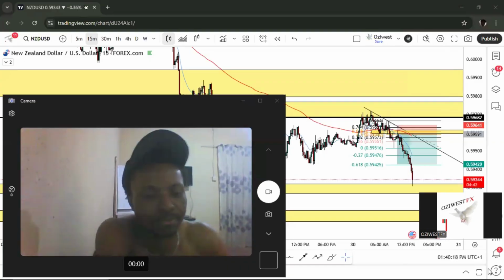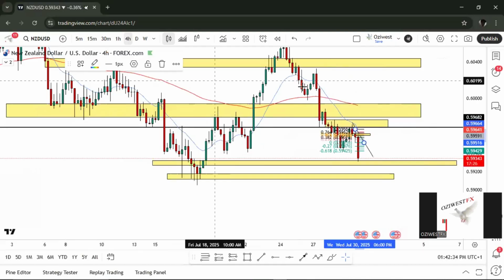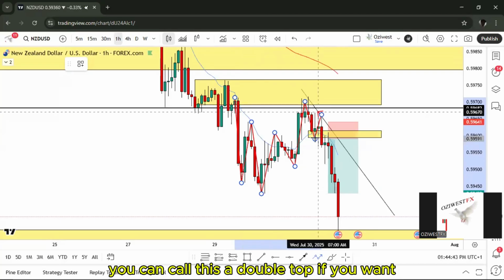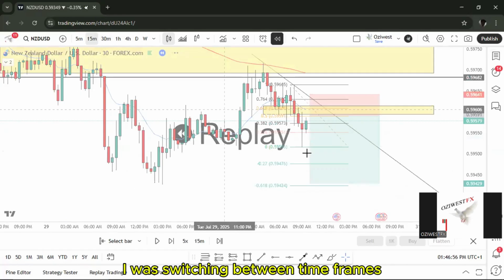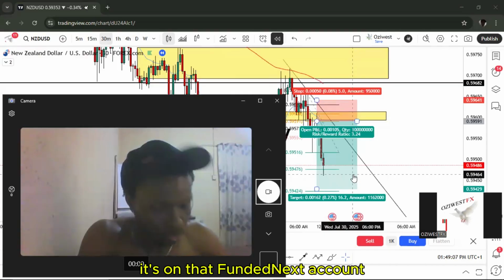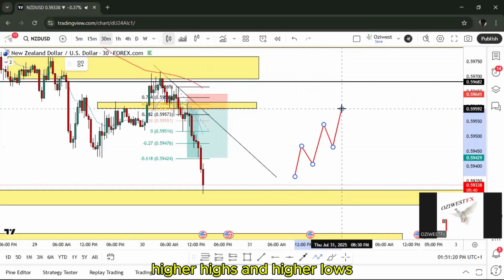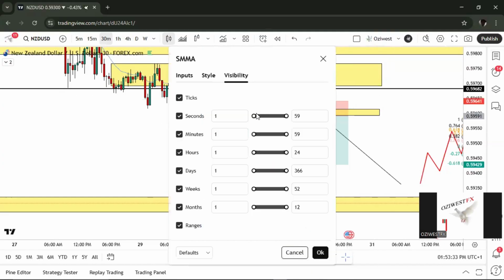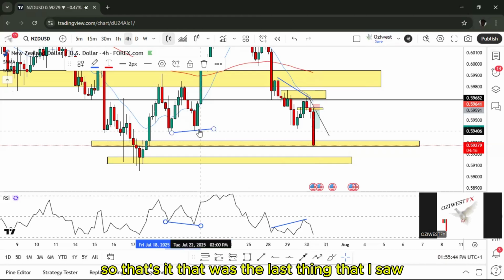Support and Resistance | 4 Hour, 1 Hour & 30 Minutes time frame entry confirmation | Bearish Market